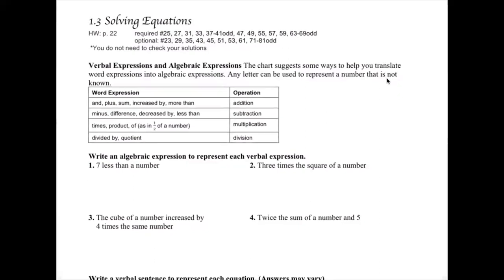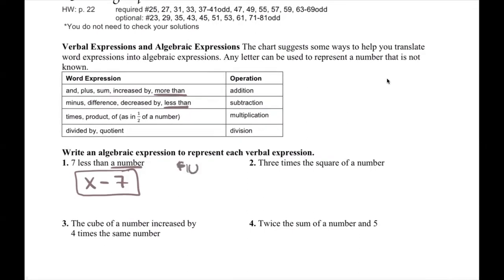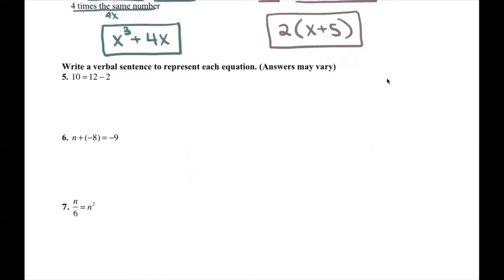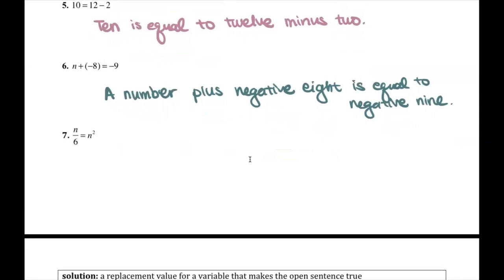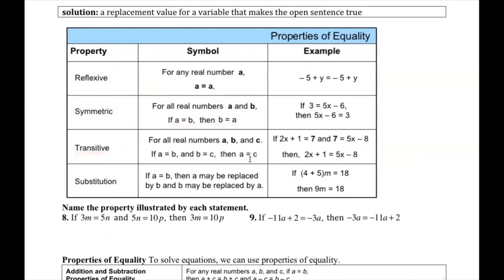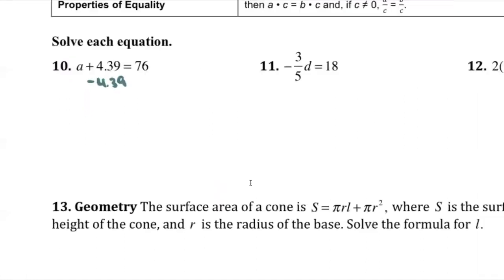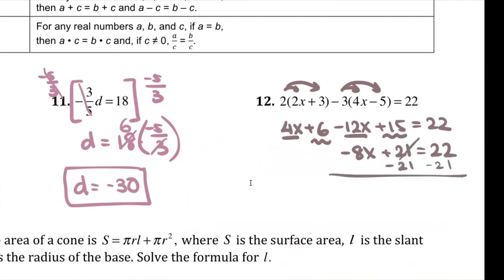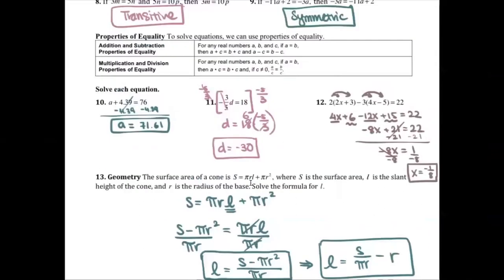Lesson 1.3 (HAlg2) with Mrs. Leong